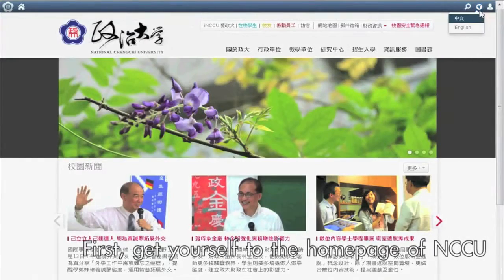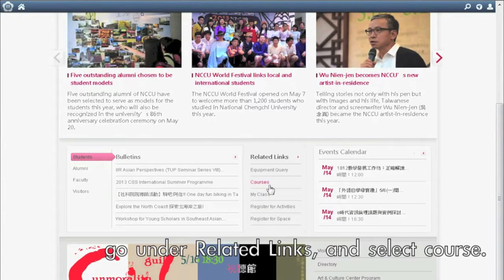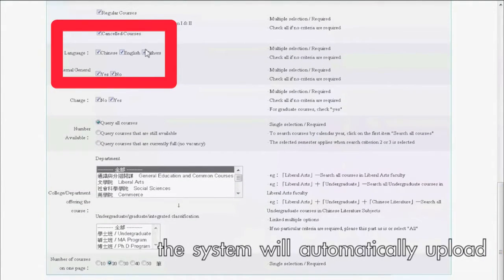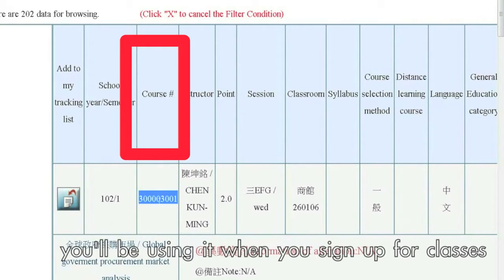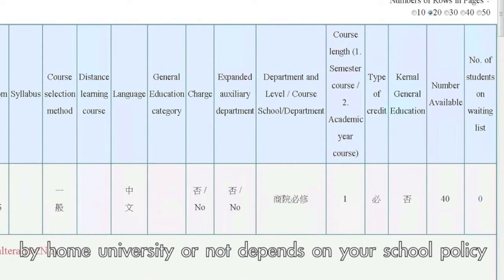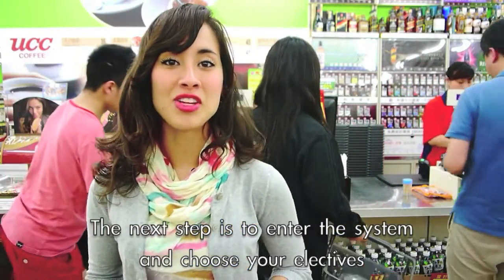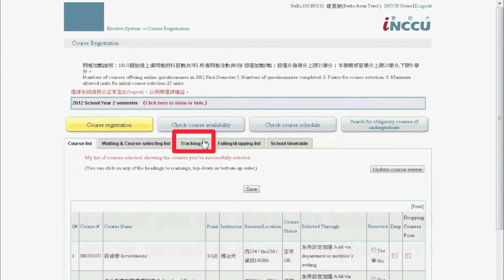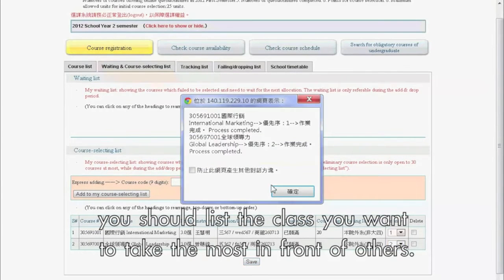Course Selection Guidance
What more tidbits for the course selection? Then learn from your seniors' advice!